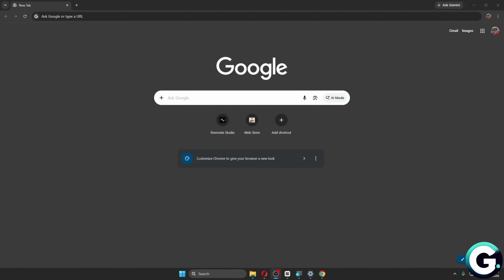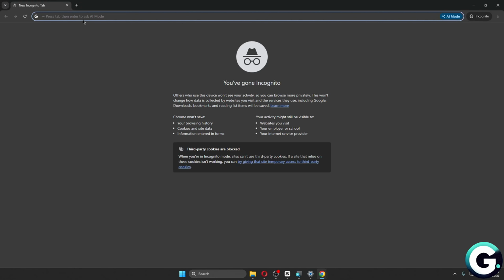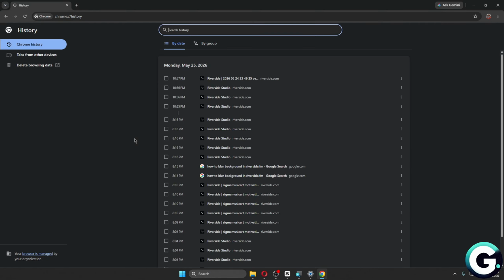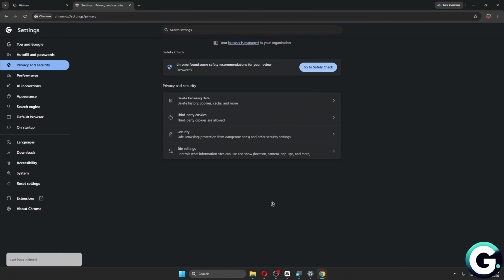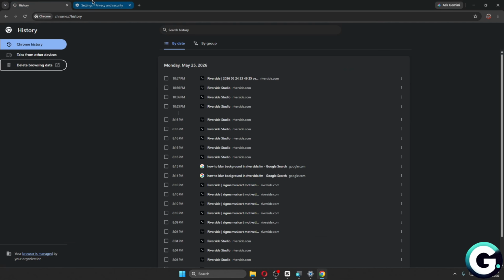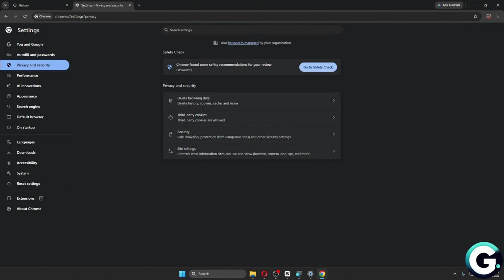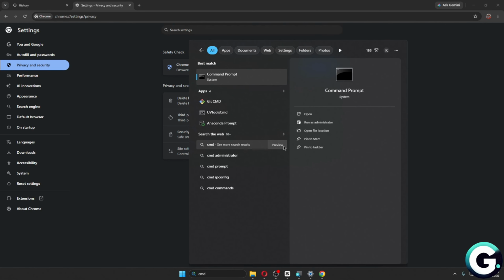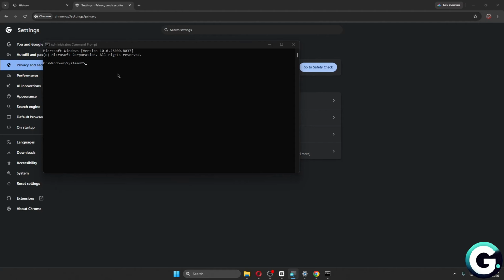How To FIX 403 Forbidden Error In Chrome (EASY) 2026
How To Fix 403 Forbidden Error In Chrome shows simple steps to troubleshoot and resolve the 403 Forbidden error in Google Chrome. Follow these easy fixes to restore access to blocked webpages, avoid common browser errors, and browse without interruptions.